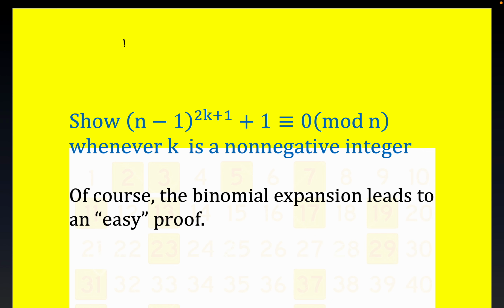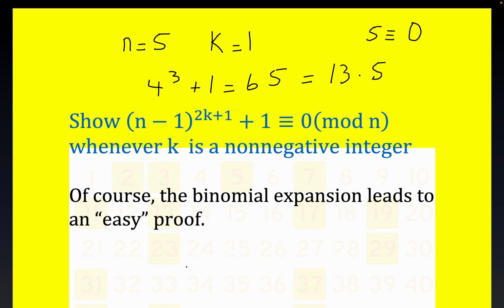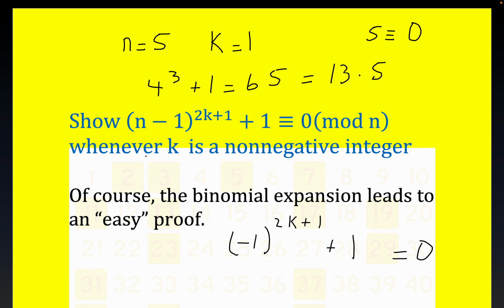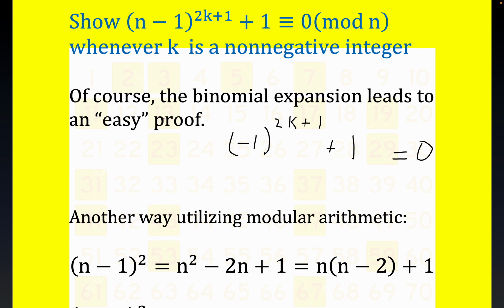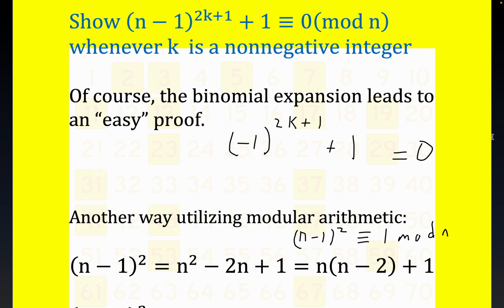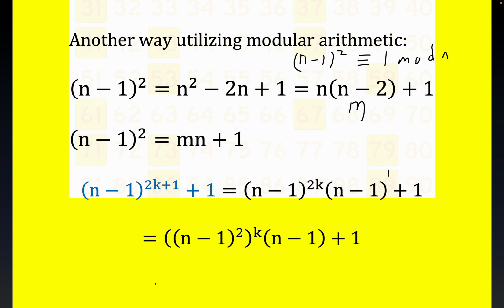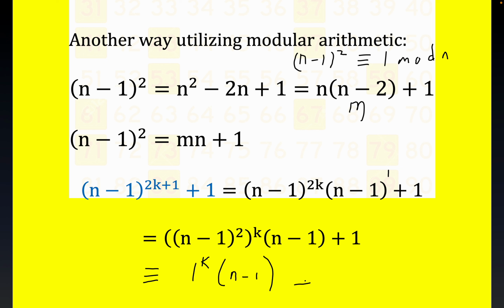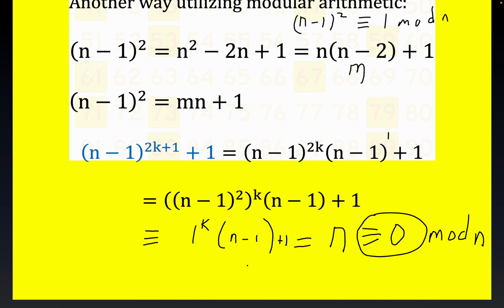Prove(n-1)^(2k+1) +1≡ 0(mod n) whenever k is a nonnegative integer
Can you prove this result without appealing to the binomial theorem? Accept the challenge in this Binomial Expansion is Verboten milieu! Craig Aaron Tovey wrote about forbidden concepts, in various eras of mathematics, including irrational numbers. For this problem(odd number exponent), noting that the order of (n-1) is 2 modulo n leads to a simpler proof without having to even know how to spell binomial! Trogdor addressed the number theoretic topic of order November 2014. Cathode Ray Tube Life Cycle analysis(built in/planned obsolescence possibly).  Applied math courses at Georgia Institute of Technology teach pragmatically and from a common sense useful perspective. The size of the department has been sometimes criticized, but not the quality.